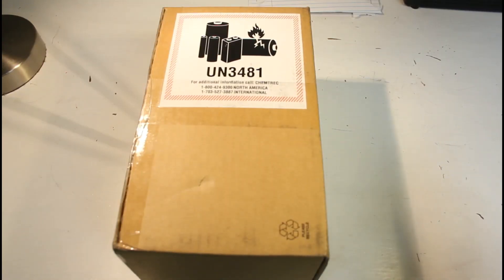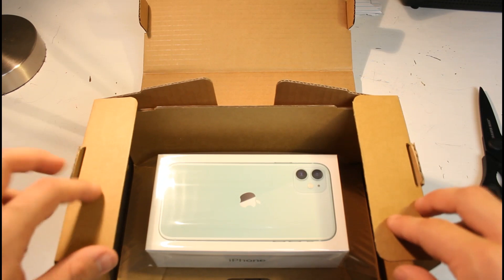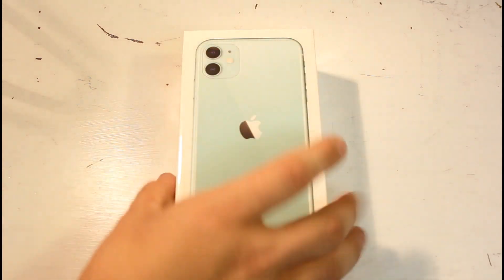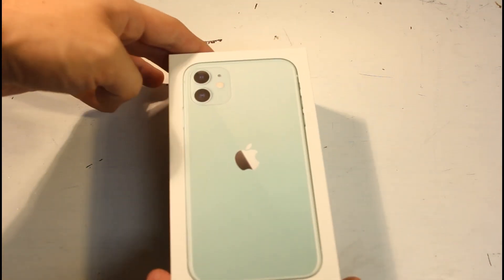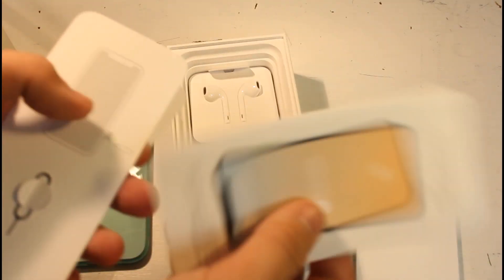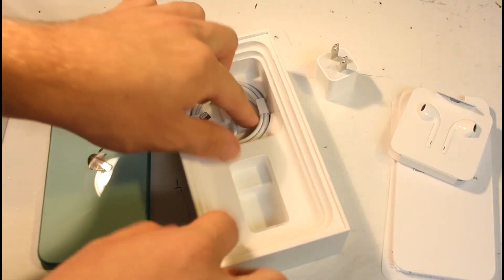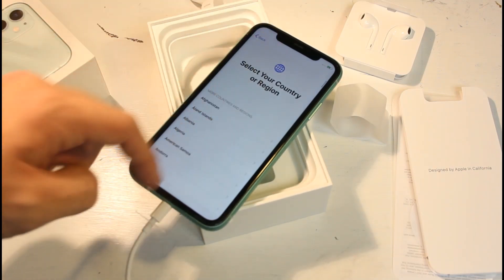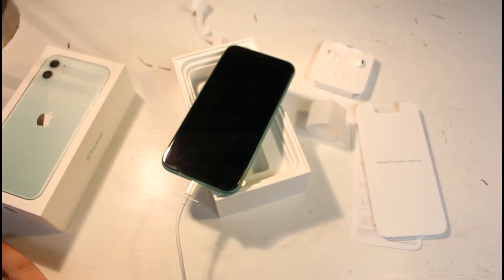Iphone 11 Unboxing and Review ($740) 2019 Unboxanything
Filming equipment
1. iPhone 11 standard green
2. iPhone mount
3. custom built gaming/editing pc
Here's a good pc for any project All YouTuber gear list
(A Good editing pc)